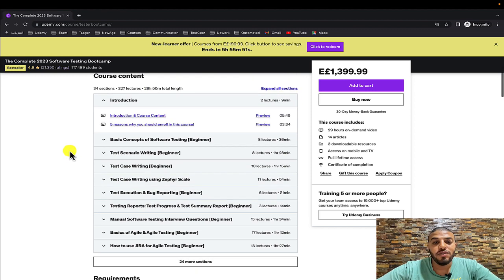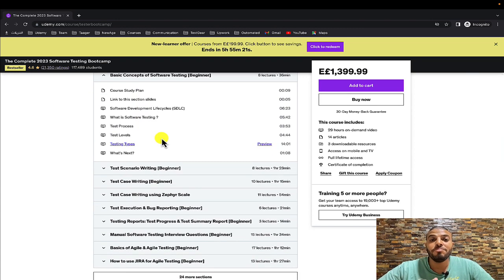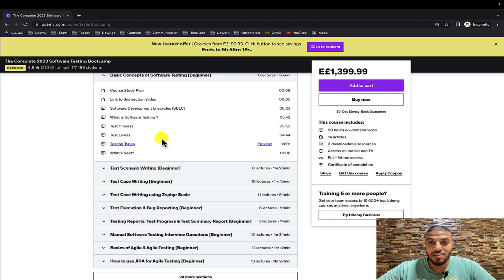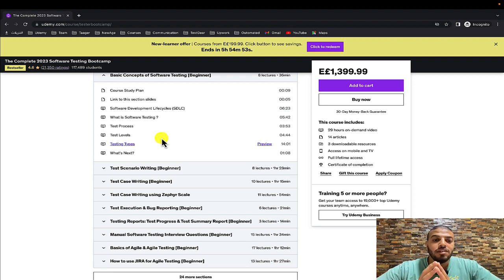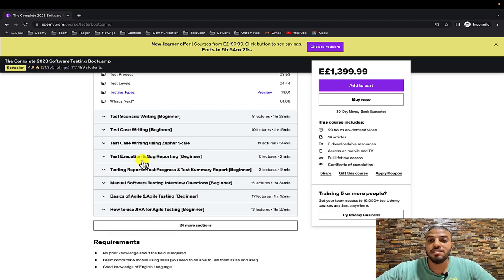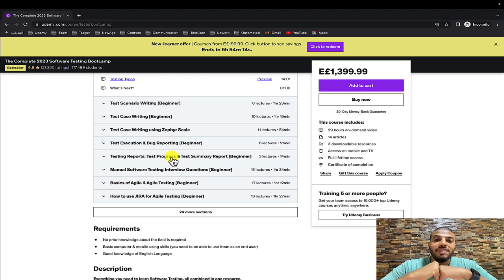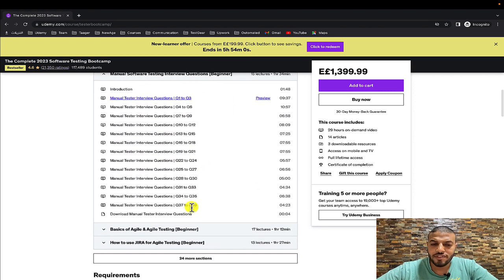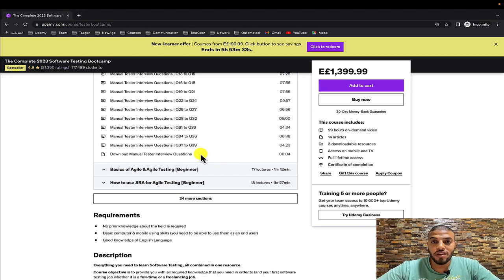002 Course Content Part 1 Beginner Level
002 Course Content Part 1 Beginner Level